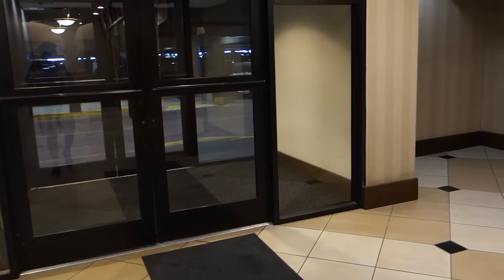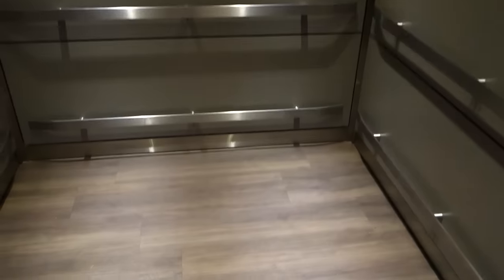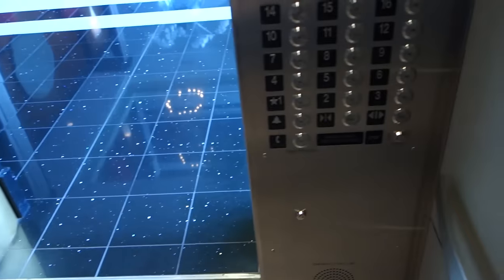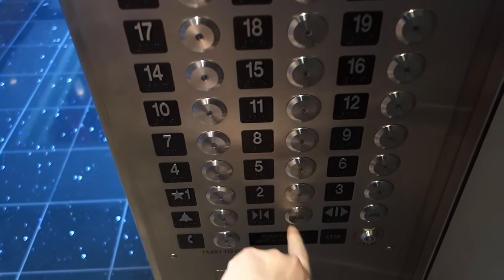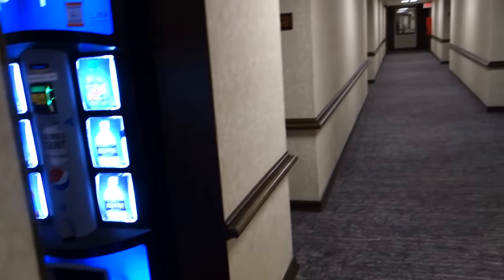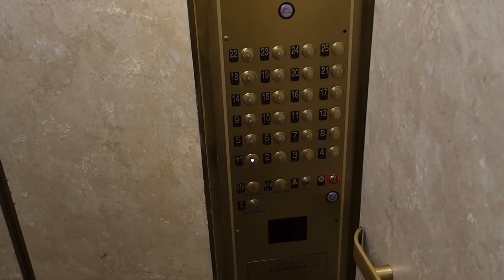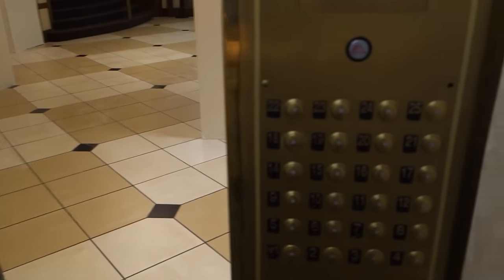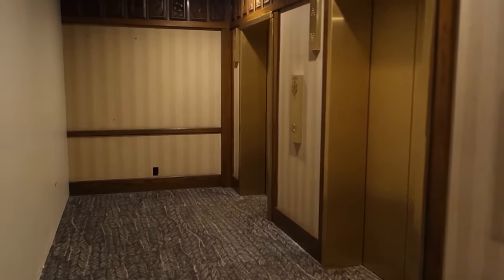MODDED AGAIN!!! Otis/Murphy & 2019 Murphy Elevators at Galt House Hotel Rivue Tower, Louisville, KY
Anyone remember, or in fact, recognize these?

 Yup, these are the High Rise Otis elevators that had the Innovation Decorator Mod done to them by Murphy Elevator that Dieselducy filmed back in 2012. That mod was most likely done in the 90s and was done by Murphy Elevator, and they replaced the controller likely with MCE, as well as the fixtures with Innovation Decorator, but the Old Cabs, Lanterns, Doors and Original Otis Motors remained intact and as some people probably do know, but in case they don't, just a year or two later after Andrew's video showing off the first mod, these elevators were modded a second time, also by Murphy, but all that was done were the COP fixtures were replaced likely with some sort of Adam's VR if I had to guess, and the cabs got updated a bit with new wallpaper and carpet, but the controllers, Decorator Call Stations, Original Otis motors and everything else remained exactly the same from the first mod aside from the new COP.  You'd think that being they JUST modded these a SECOND TIME ONLY 6 YEARS AGO AT MOST that these would stay as they currently are/were for many more years, right!?!?!

WRONG!!! And that's where my story here starts. Fast forward to 2019, 5-6 years after the 2nd Mod happened, I come to this hotel, to find these elevators are being modded the THIRD TIME, by Murphy, YET AGAIN! And this time, they are getting their motors replaced with New Hollister Whitney/Imperial Electric Motors, Newer MCE Controllers, New Doors, New Doortracks, New Guiderails, New Cabs, and are basically being 99% TOTALLY GUTTED/RIPPED OUT & REPLACED just 5-6 YEARS after getting a new slap on mod! Which needless to say, is rather insane, especially since the existing equipment is in perfect working condition.

That all being said though, Murphy is doing a phenomenal job with the New Modernization, they sped these elevators up from 500 FPM to 700 FPM (according to this video and the speed difference shows when compared to the old ones, and the new elevators are also a LOT smoother, quieter, and look a LOT more upscale and fitting in a Upscale Hotel that is undergoing a MASSIVE $120 Million Dollar like this as opposed to the Old Elevators, which have a rather dated appearance. Plus, the New COPs and inner doors and panelling looks MUCH Nicer as opposed to the worn door and COP paneling on the existing elevators, and while I'm not a fan of Innovation, I do LOVE the look of the New Bright White LEDs on the New Bruiser COPs!!! Plus, the chimes are nicer and quieter and not annoying in any way.

However, while the New Elevators are indeed far superior in speed and ride quality, and are still excellent quality being the new motors they have are handcrafted and made the same way they were in the 30s, the Old Elevators were doing just fine and still went fast enough, they still had fairly nice, although somewhat dated cab interiors, had VERY UNIQUE VR Fixtures on a Brass COP with the Galt House logo, which I've NEVER seen anything like it before, and the existing elevators from the previous mod still have some Old Otis features, such as the BEAUTIFUL Mechanical Bells, Old Doors, Door Jams, and DC Traction Motors with the Very Fun, albeit a tad bumpy Ride Quality of an Old Otis! Plus, the existing COPs and cab carpet isn't even that Old, making the idea of TOTALLY replacing them sound pointless and silly.

Overall, it's hard to say which is better, the Newly Replaced and Ultra Fast Efficient 2019 Murphy Elevators, or the existing elevator still featuring it's controller and cab from the 2nd mod, fixtures and flooring from 3rd mod, and motors, doors and bells original from installation. I like them both a lot for different reasons, but I'll let you be the judge of which is better. What we can all agree on though, is this place does sure seem to love wasting money on mods though, LOL. Hopefully these won't get a 4th mod anytime soon, since the New 2019 Murphy replacement is excellent, and these have now already been modded too much!!!

For those interested, here is a video of these elevators from their first mod with Decorator

That all being said, enjoy the video!

Installed: 1972 (Otis Touch Sensitive or Lexan)

Modernized:

1st Modernization: Circa 1990s (Murphy with Innovation Decorator Fixtures & Call Stations, New Indicators, New Controllers and Cabs. Doors, Lanterns and Motors remained as is)

2nd Modernization: 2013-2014 (Murphy with New, Unique ADAMS? VR COP and Indicator Replacement, New Cab Wallpaper and Carpet.  Decorator Call Stations, Doors, Motors, Controllers and Lanterns remained as is)

3rd Modernization/Replacement Elevator Installation: 2019 (Murphy with New Cabs, New Doors, New Motors, New Controllers, New Shaft Equipment, New Innovation Bruiser Fixtures, Guiderails, Lanterns, and basically EVERYTHING BUT the Shafts are being replaced. Nothing is left of the previous elevators)